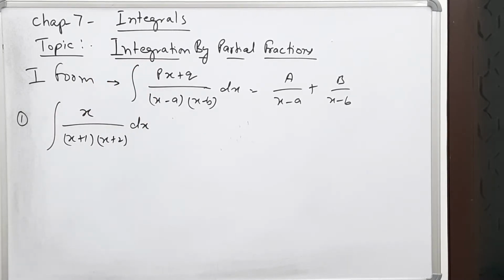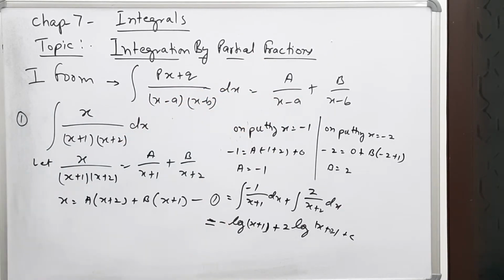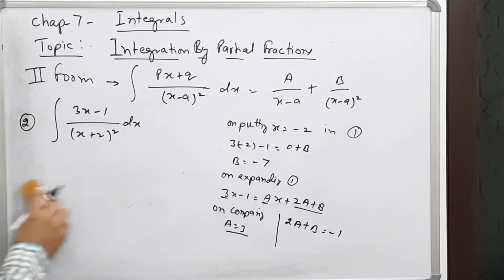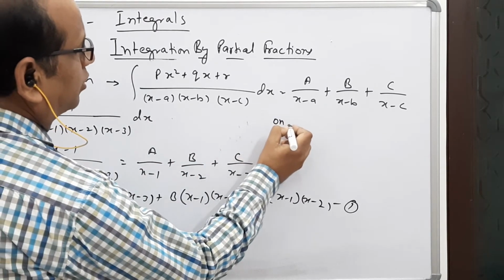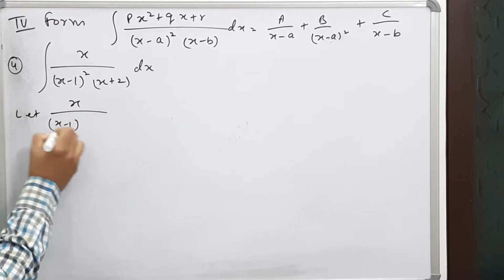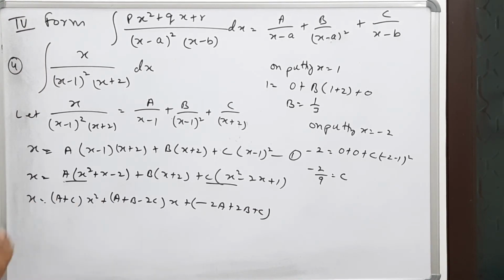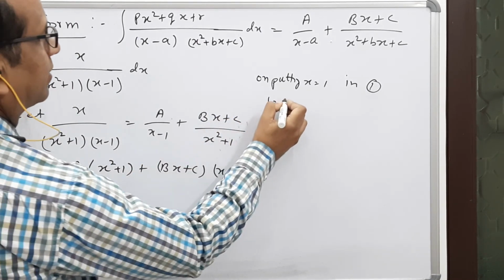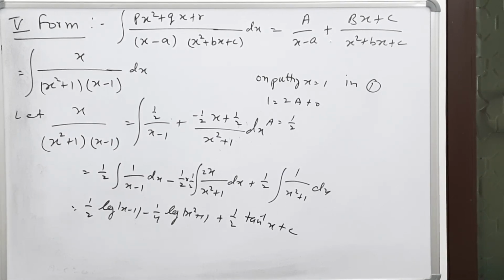CLASS-XII- MATHEMATICS- CHAPTER- 7- INTEGRALS.